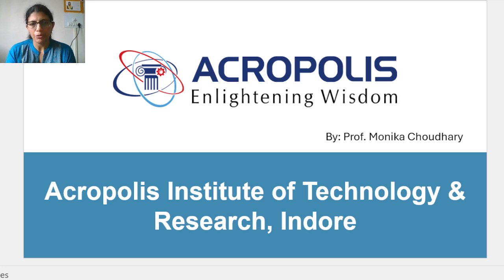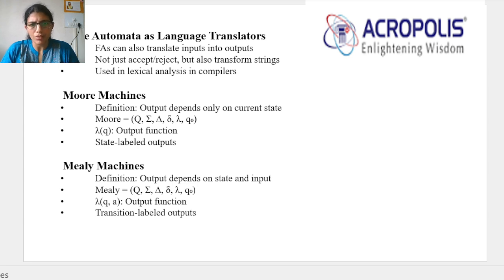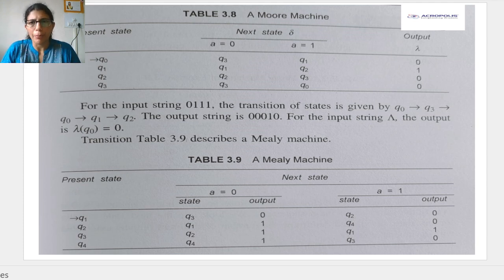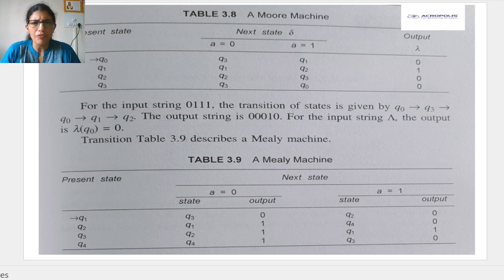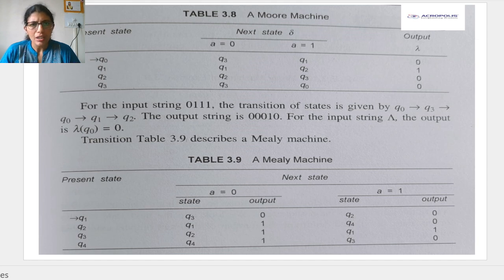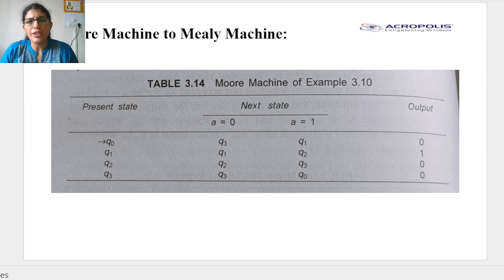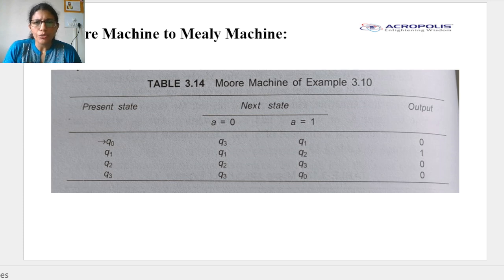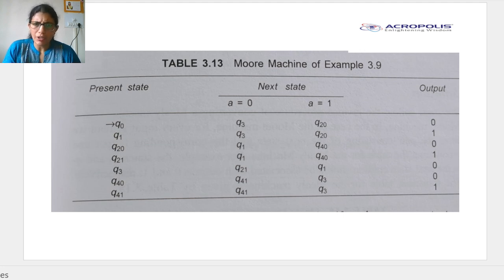Finite Automata as a Translator